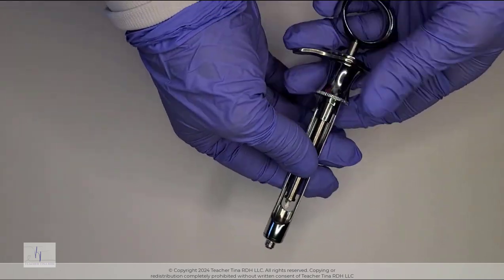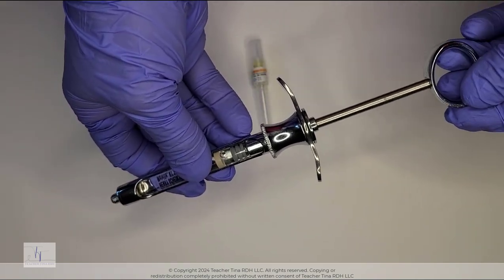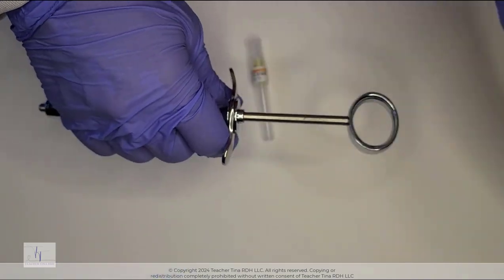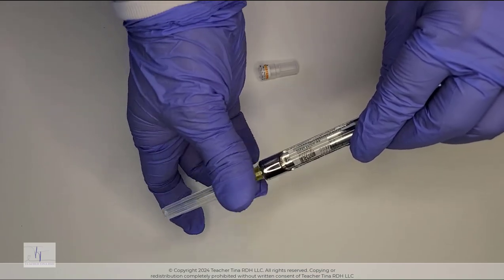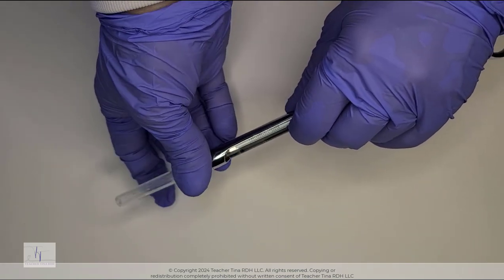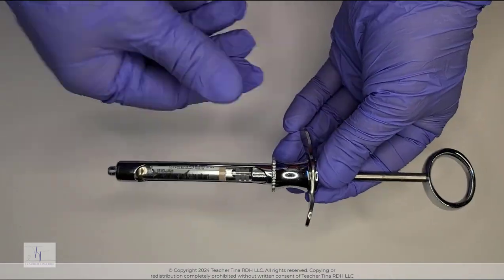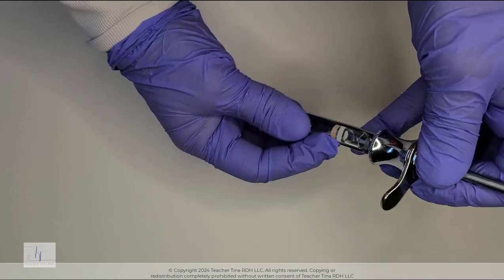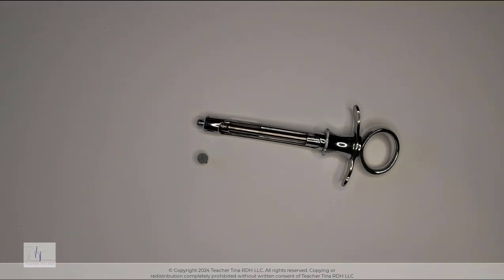SYRINGE ASSEMBLY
A basic overview of preparing a dental syringe for use and safely dismantling after use. Proper clinical safety and infection control procedures must be followed at all times.